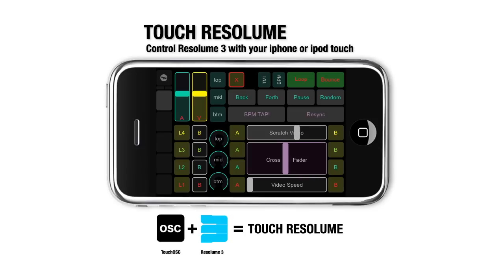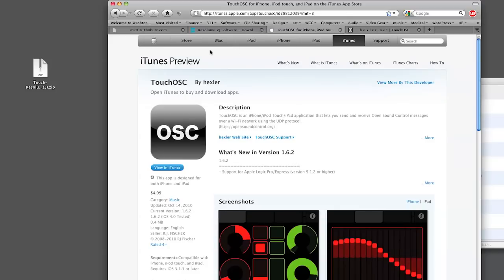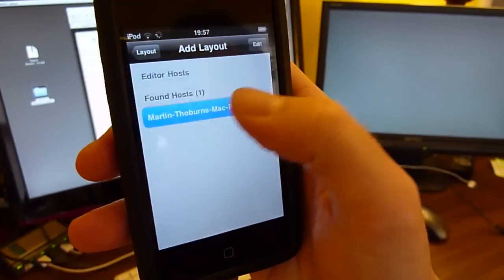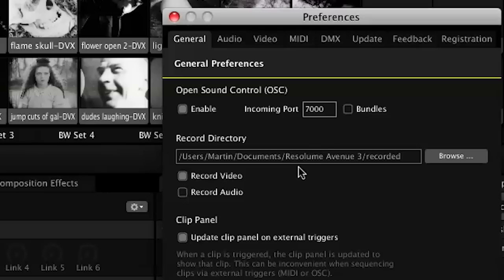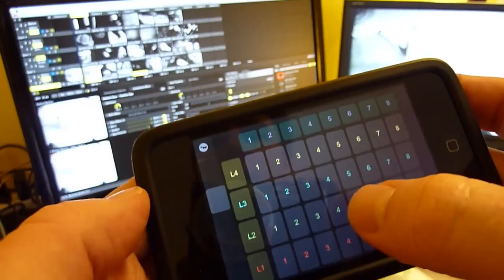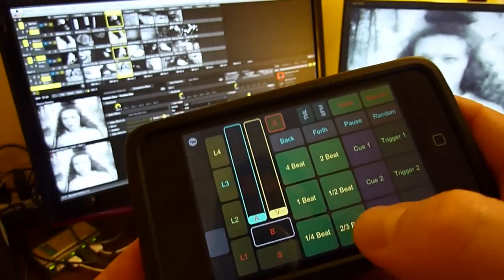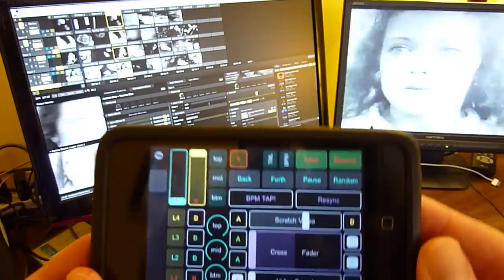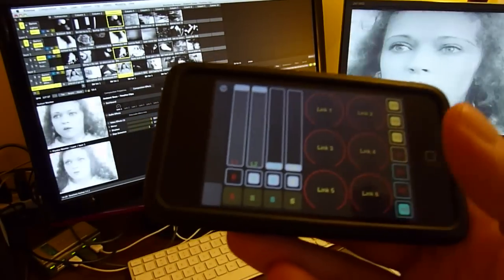"Touch Resolume" Live Demo & Install Guide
"Touch Resolume" is a custom layout for TouchOSC that allows you to control Resolume 3 over a wireless network directly with your iphone or ipod touch WITHOUT midi mapping, just load the software and start controlling dozens of functions in Resolume, no mapping required.. Touch Resolume controls Resolume 3 directly with OSC commands.

NEW iPad version available too!